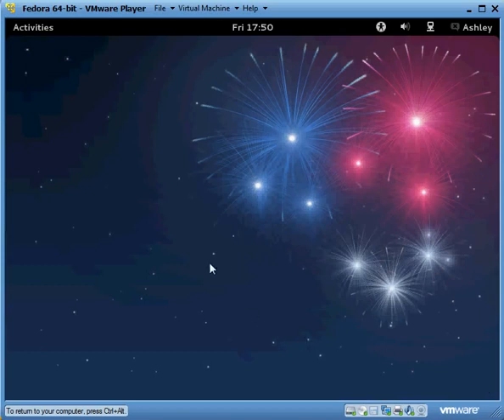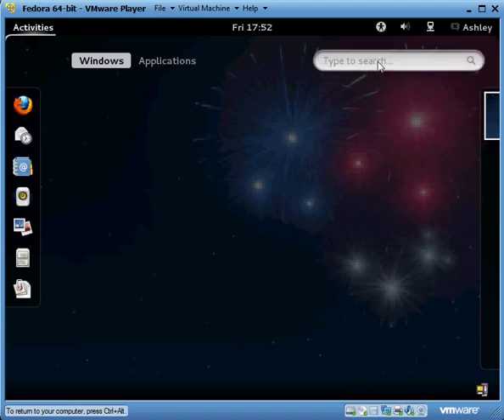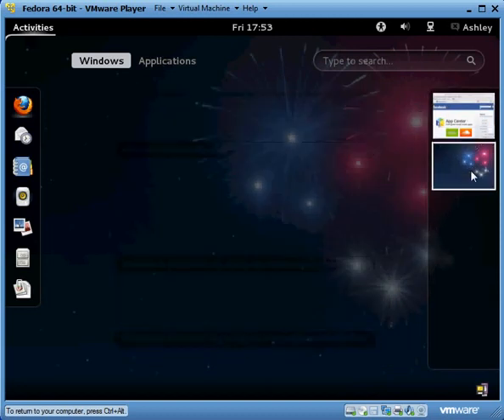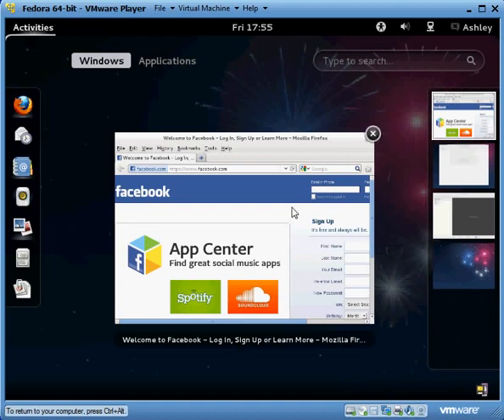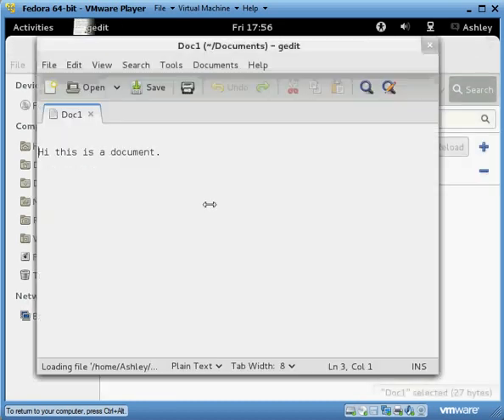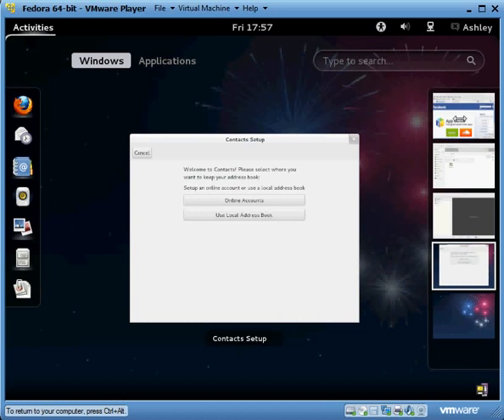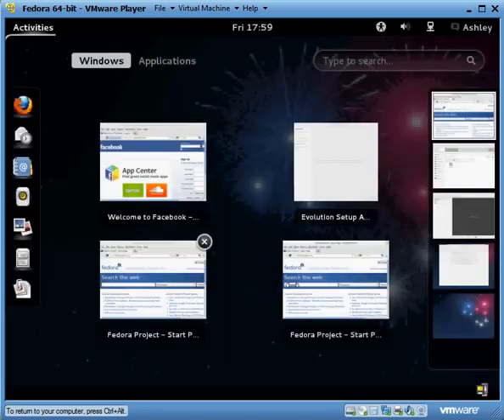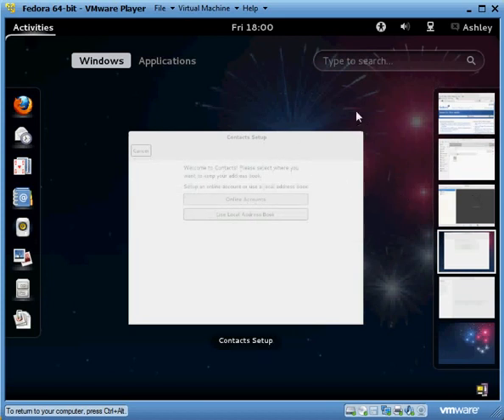SOFT SPOKEN - LOW QUALITY MIC - UNINTENTIONAL ASMR HIDDEN GEM - PERFECT FOR SLEEP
TINGLES FROM ORGANIC HIDDEN ASMR VIDEO